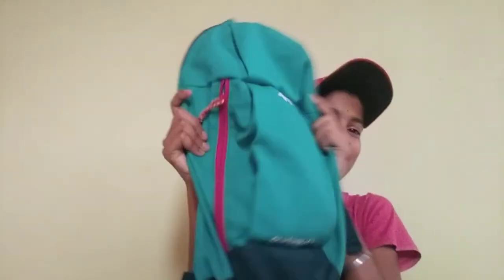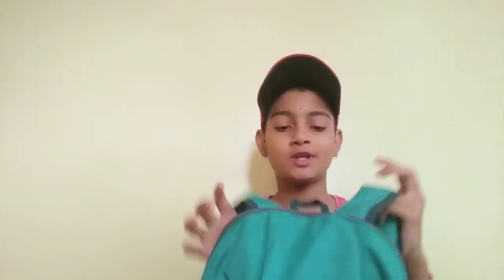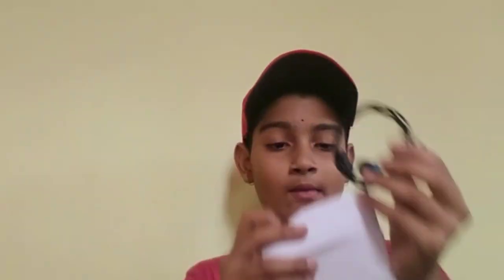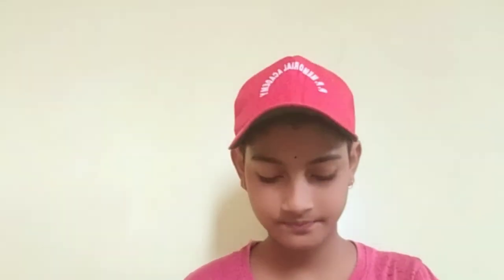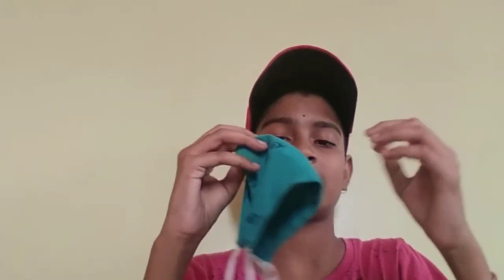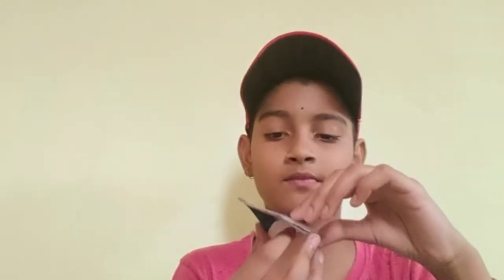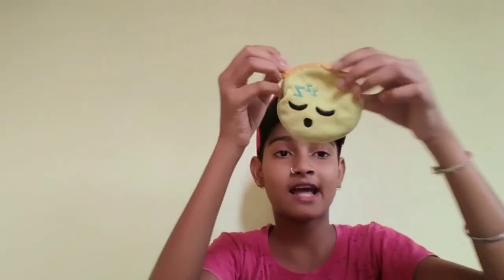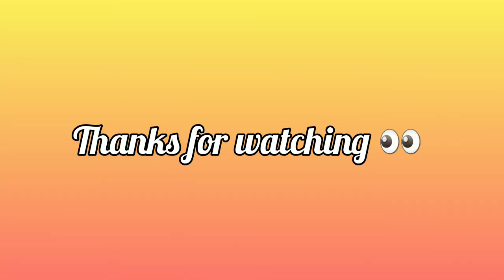What's In My Travelling Bag (Aastha Art And Craft)